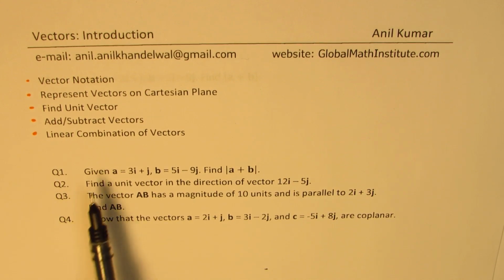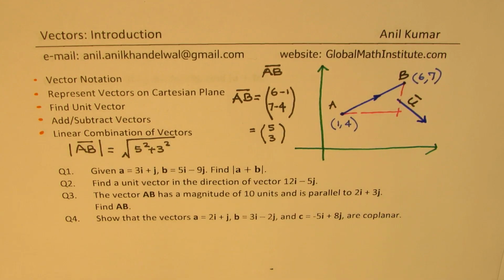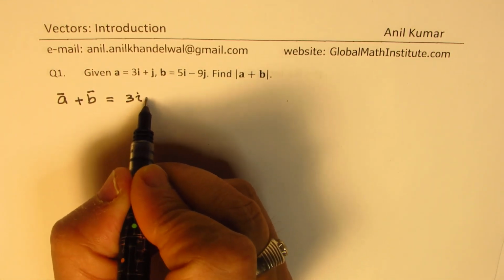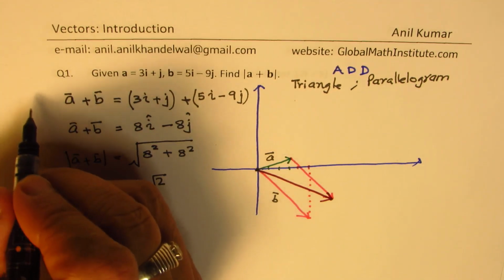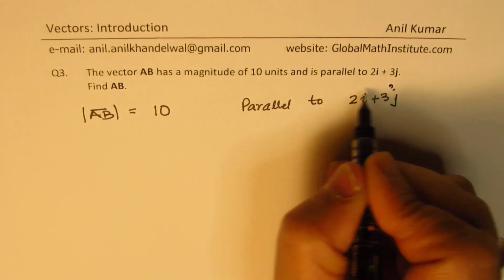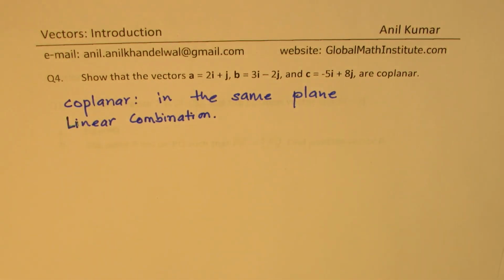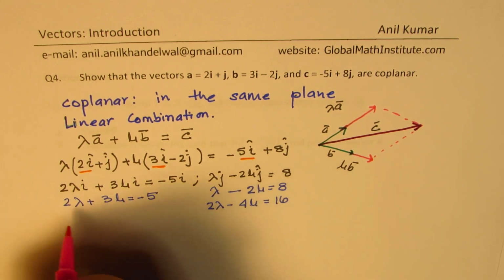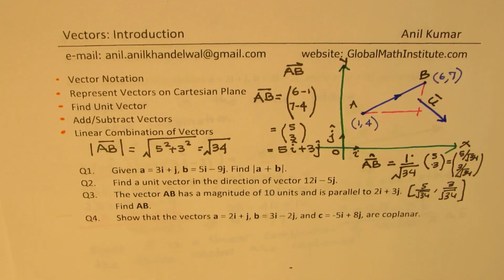Unit Vector and Linear Combination for Coplanar Vectors - EDEXCEL - GCSE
Find Unit Vector
Add/Subtract Vectors
Q1. Given a = 3i + j, b = 5i – 9j. Find |a+b|.
Q2. Find a unit vector in the direction of vector 12i – 5j.
Q3. The vector AB has a magnitude of 10 units and is parallel to 2i + 3j.
 Find AB.
Q4. Show that the vectors a = 2i + j, b = 3i – 2j, and c = -5i + 8j, are coplanar.